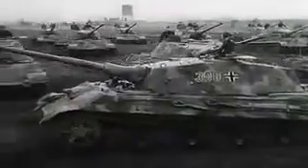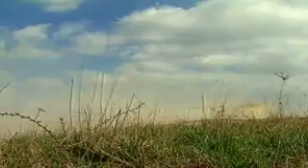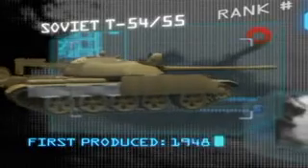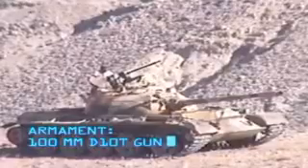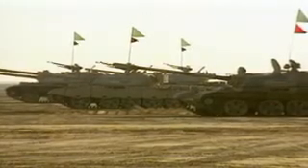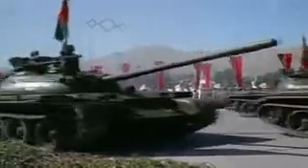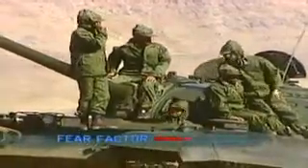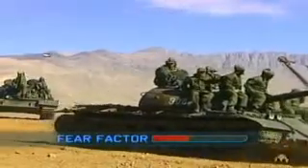Strength of SLAC - T 54/55 main battle tank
Crew 4
Weight (kg) 36000
Track (mm) 2640
Max. road speed (km/h) 50
Max. road range (km) 460
Depth of fording, without preparation (mm) 1400
Fording depth (mm) 5000
Gradient (%) 60
Vertical obstance (mm) 800
Trench (mm) 2700
Engine power output (h.p.) 580
Number of forward gears 5
Number of reverse gears 1
Main weapon caliber (mm) 100
Auxiliary gun calibre (mm) 7.62
Ammunition of the main gun 43
Ammunition of the auxiliary gun 3500
Elevation (degree) 18
Depression (degree) -5
Planes of gun stabilization 2
Turret protection, max (mm) 203
Hull protection, max (mm) 98